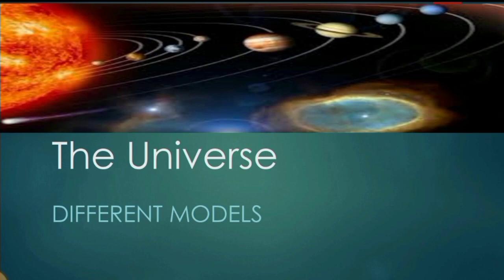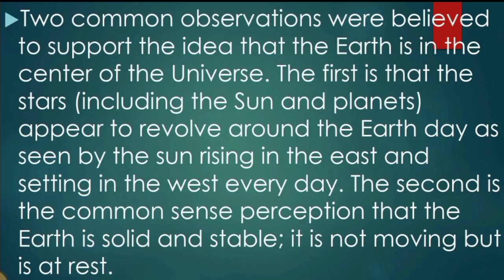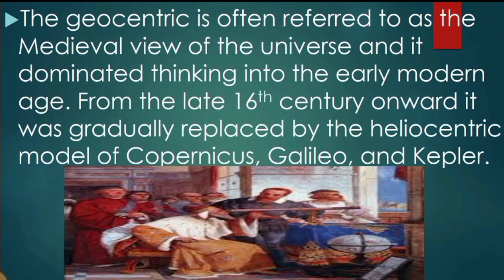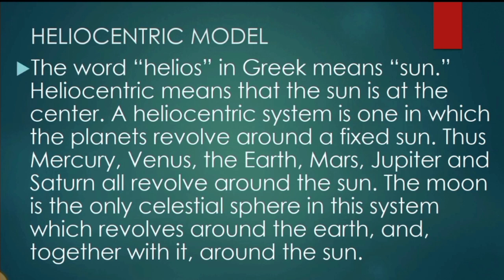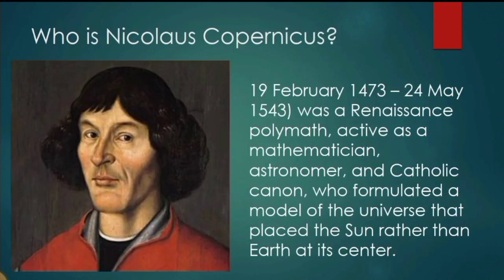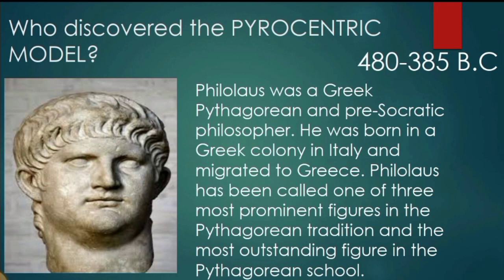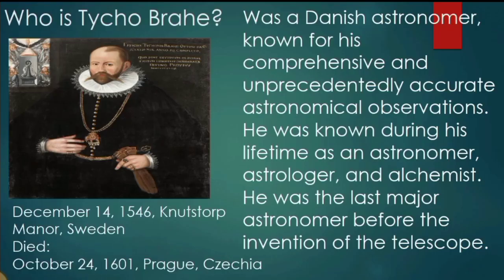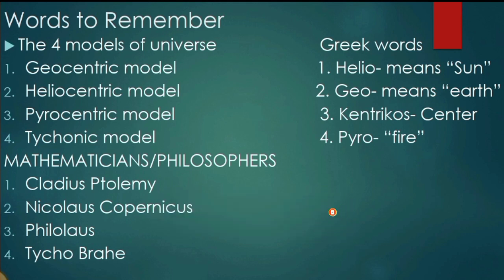The Universe in Different models (Geocentric, Heliocentric, Pyrocentric and Tychonic Model)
In this video we are going to have a brief discussion about the models of universe.